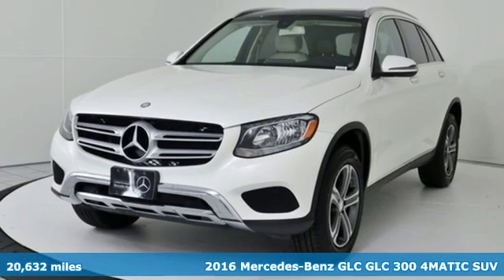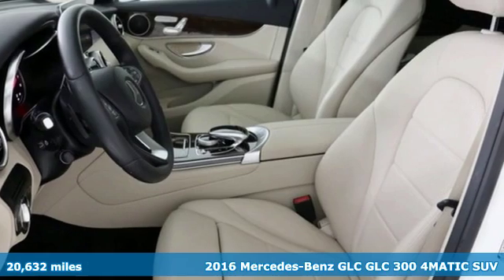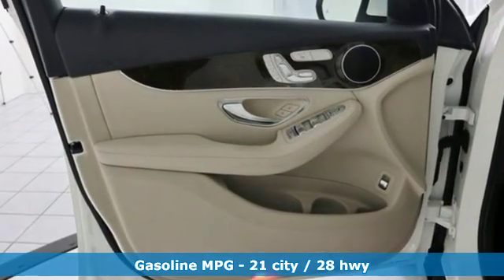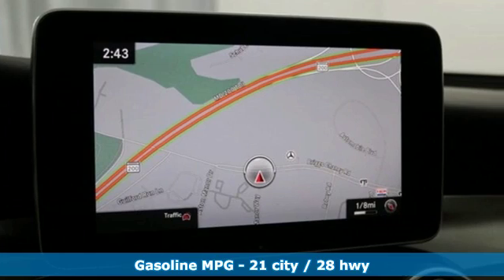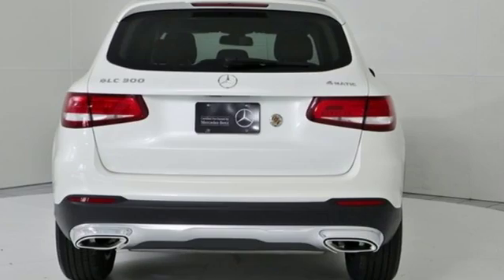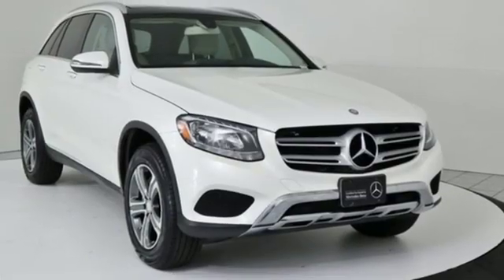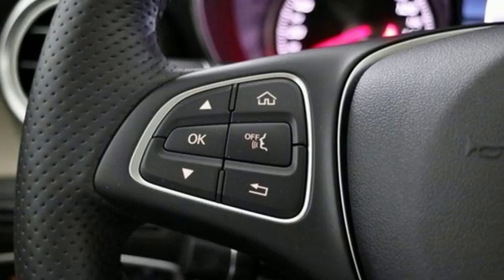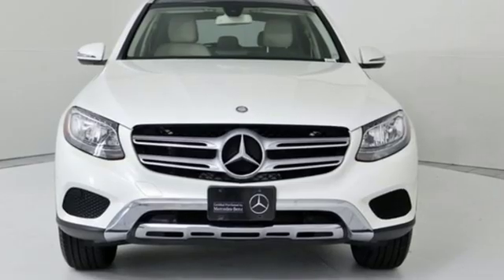Used 2016 Mercedes-Benz GLC Silver Spring MD Washington-DC, MD JP71095 - SOLD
Year: 2016
Make: Mercedes-Benz
Model: GLC
Trim: GLC 300
Engine: 2.0L Turbocharged
Transmission: 9-Speed Automatic
Color: White
Interior: Silk Beige/Black
Mileage: 20632
Stock #: JP71095
VIN: WDC0G4KB7GF100177
JUST ARRIVED. PENDING INSPECTION. CERTIFIED!!! PREMIUM 1 PKG... MULTIMEDIA PKG... PANORAMA SUNROOF... COMAND W/NAVIGATION... HEATED STEERING WHEEL... BLIND SPOT ASSIST... KEYLESS GO... REAR VIEW CAMERA... SIRIUS RADIO... ELECTRONIC STABILITY CONTROL... FRONT DUAL ZONE A/C... HEATED DOOR MIRRORS... LINDEN WOOD TRIM, AND 18'' WHEELS. brbrMercedes-Benz Certified Pre-Owned means you get an additional 12 months Limited Warranty on top of the existing factory warranty, with unlimited mileage. We also do up to a 162-point rigorous inspection/reconditioning, 24/7 roadside assistance, trip-interruption services, and a complete CARFAX vehicle history report. brbrMercedes-Benz of Silver Spring offers nearly 200 new, 70 certified pre-owned, and 120 pre-owned Mercedes-Benz. As well as 16 other premium brands. You are guaranteed to find the car you've been searching for. Our certified Mercedes-Benz Sales Representatives are standing by and ready to answer your questions! *Your additional costs are sales tax, tag and title fees for the state in which the vehicle will be registered, any dealer-installed options (if applicable), and a $299 dealer processing fee. The Internet Price is subject to change, and prior sales are excluded from these offers.

Address:
3301 Briggs Chaney Rd.